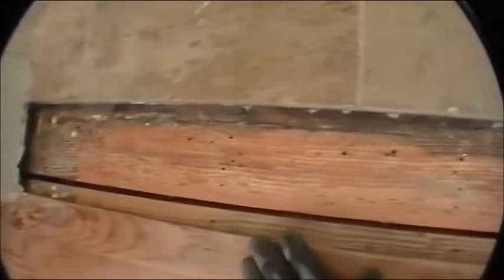How to Build a Beautiful Tile Transition Strip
For a couple hours effort and less than $100 of supplies, you can have a custom tile transition strip to add elegance between flooring in different rooms. All it takes is some small time, some adhesive, grout and some retaining strips, and you are good to go...good luck!